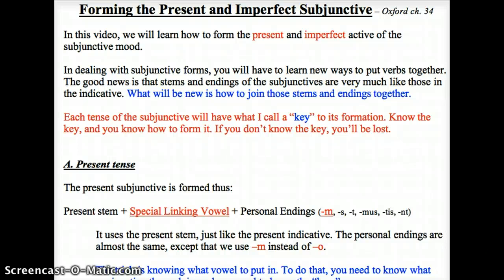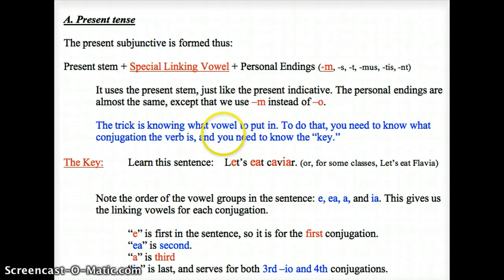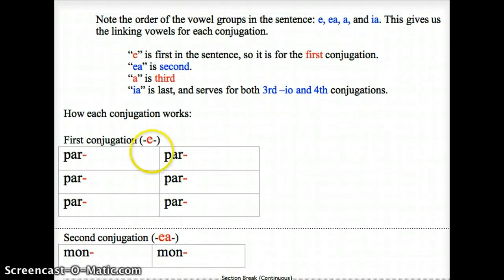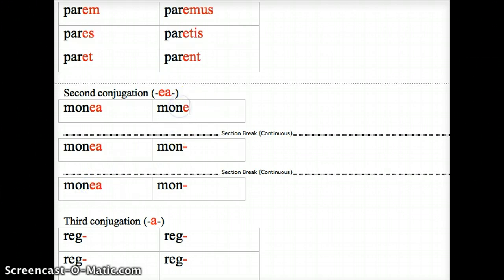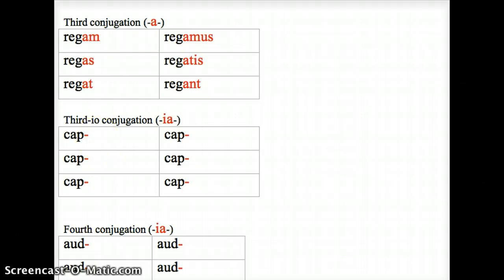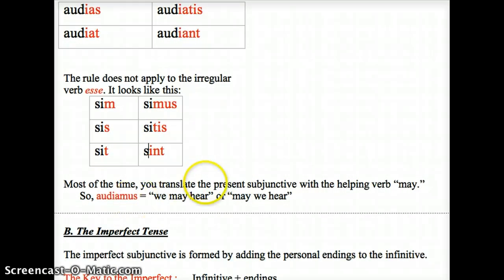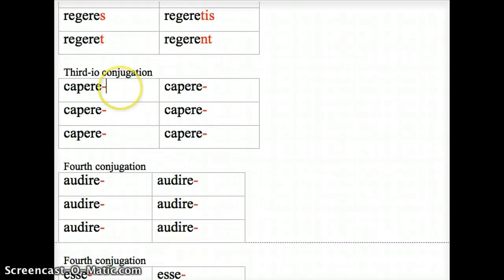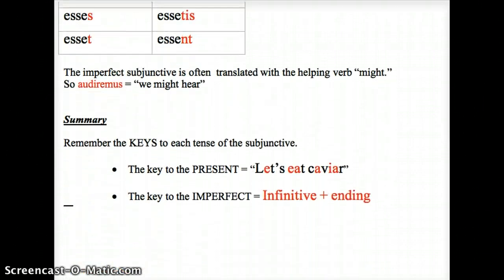Subjunctive - present and imperfect tenses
How to form the present and imperfect tenses in Latin - Oxford Latin ch. 34